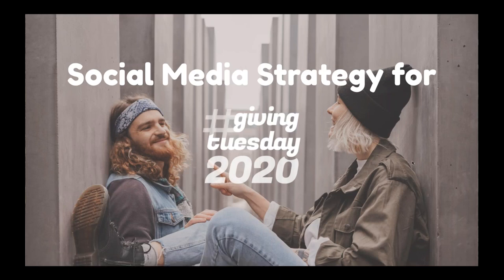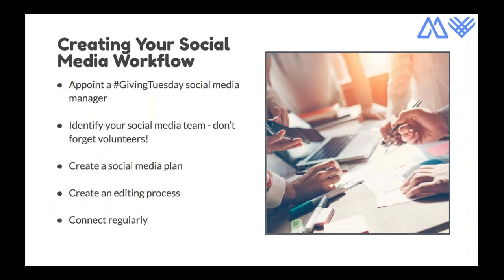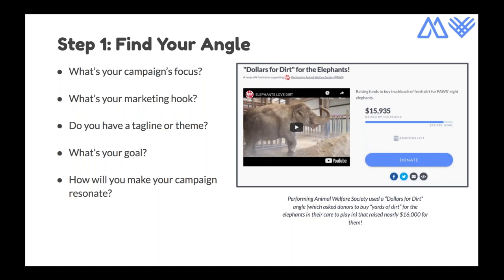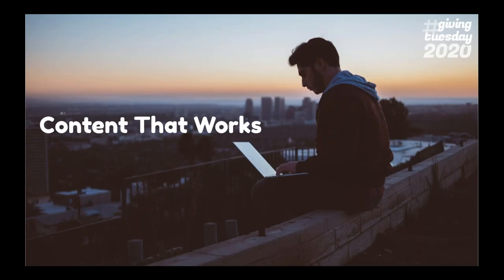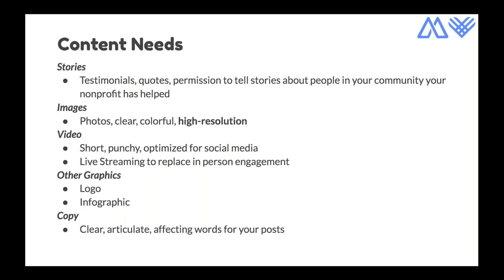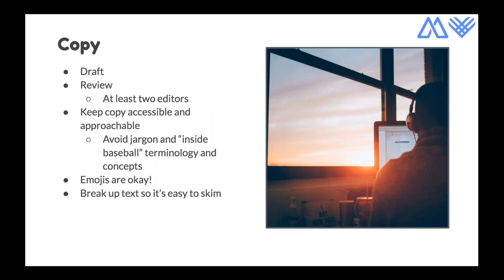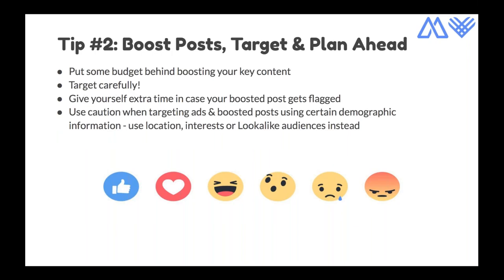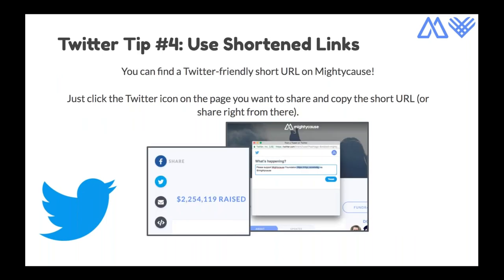How to Utilize Social Media & Live Streaming for GivingTuesday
GivingTuesday is a day that's all about the collective impact of social media, but it's going to be even more important in 2020, the year of social distancing! Learn how to leverage social media to make your GivingTuesday campaign stand out and engage your supporters.